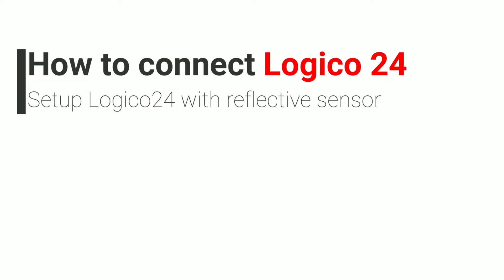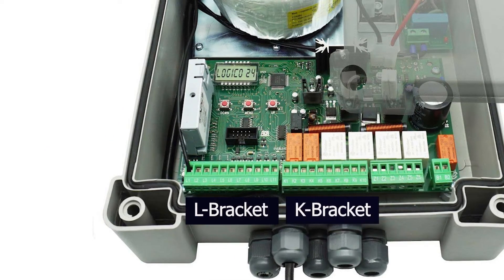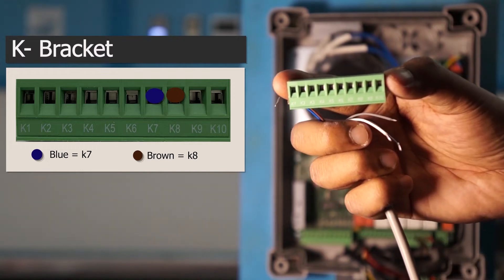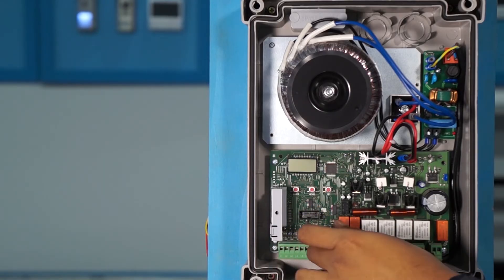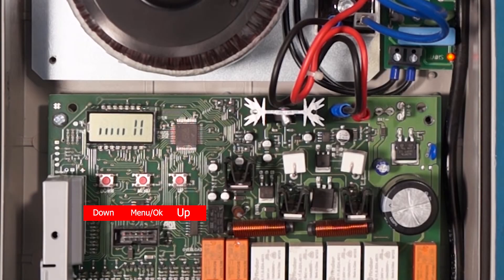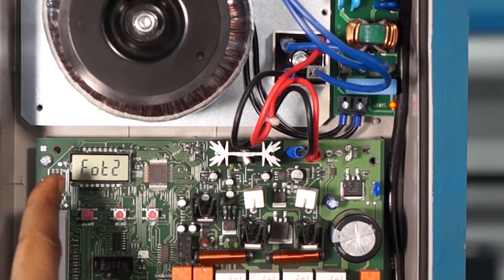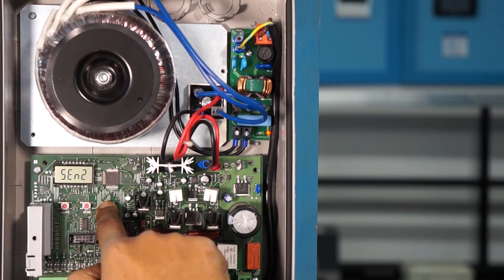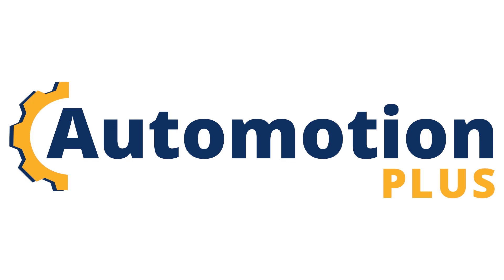How to Connect Reflective Pedestrian Sensors with Logico24 Gate Opener controller.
This video represents how to Connect Reflective sensors with the Logico24 gate opener control box.

The steps mentioned in the video are subject to installation of the Logico24 gate opener control box from Automotion Plus. If you have not performed these required steps before e.g; Installing the Control box and wiring them, connecting to your specific gate opener  then we would ask you follow the required steps before you begin this process. You can find the installation manual in the sections below.